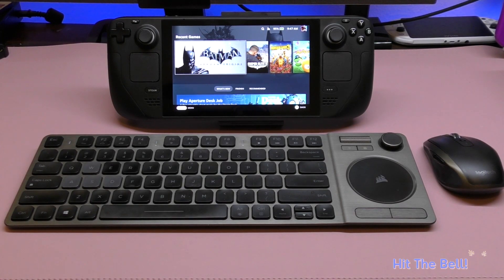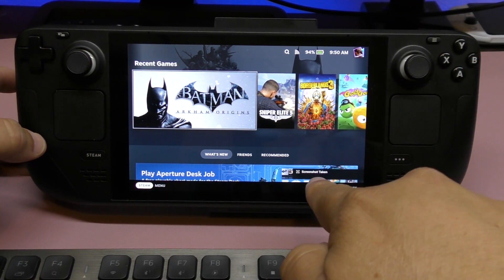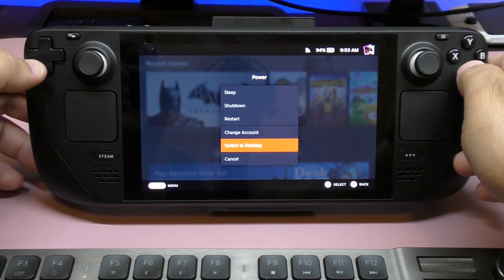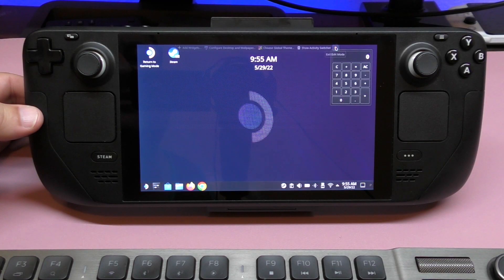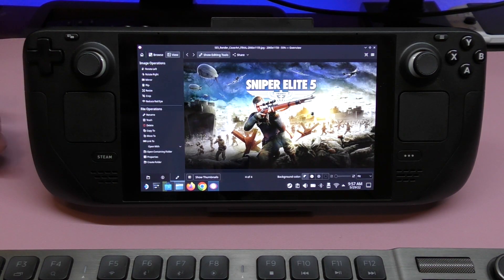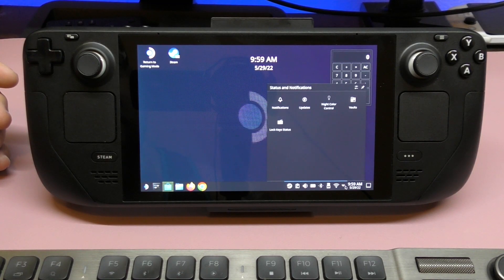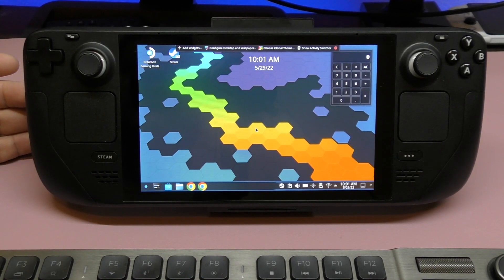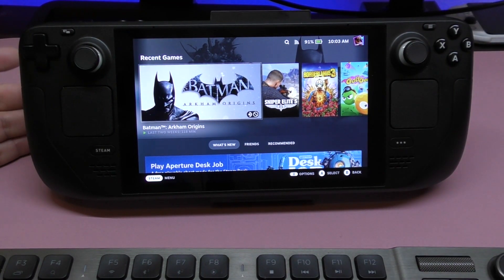Doing PC Things on Steam Deck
Here I share how the Steam Deck can be used as a PC. The Steam Deck runs Linux of course, not windows, but everything is soo similar to PC users. Hope you like the video.

Corsair K83 Wireless Keyboard (Too Expensive right Now):

Stand Base for Steam Deck: